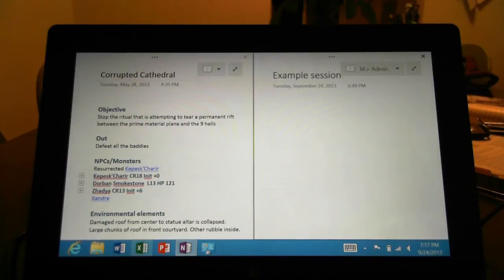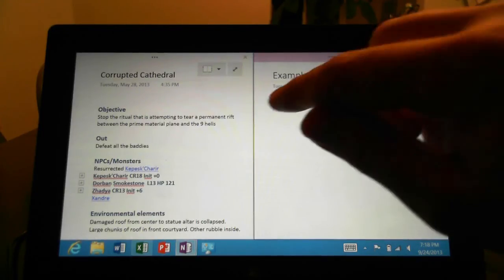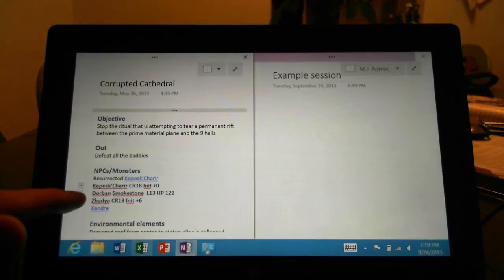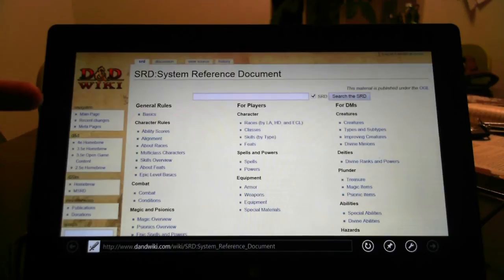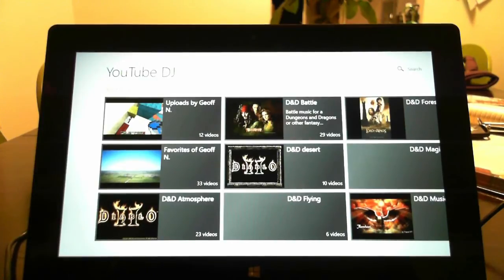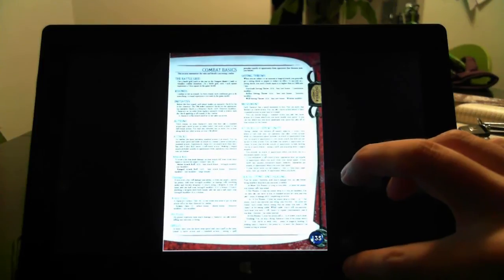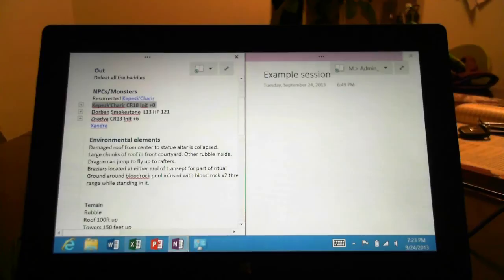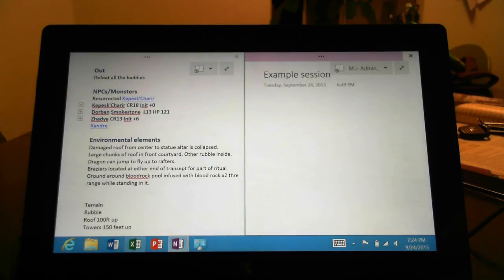Running D&D from the Microsoft Surface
See how I use my Microsoft Surface as a DM Screen and notebook while running Dungeons and Dragons games.